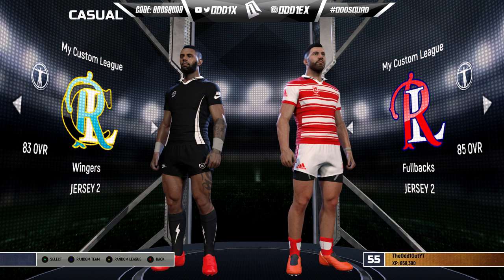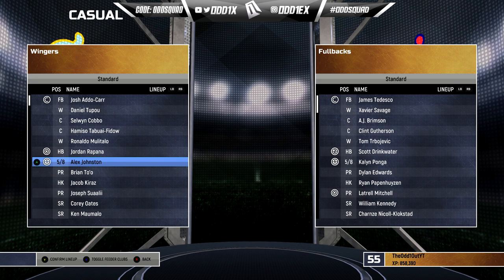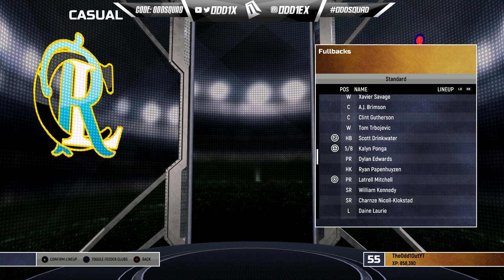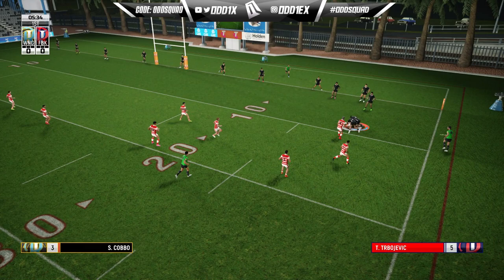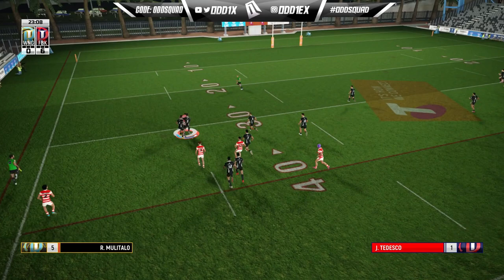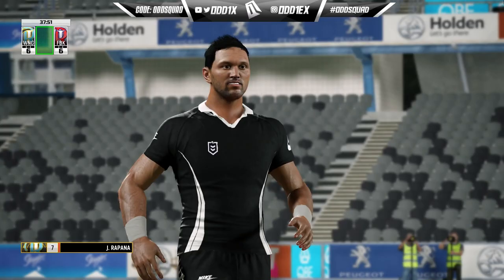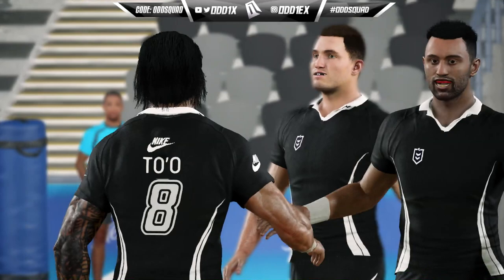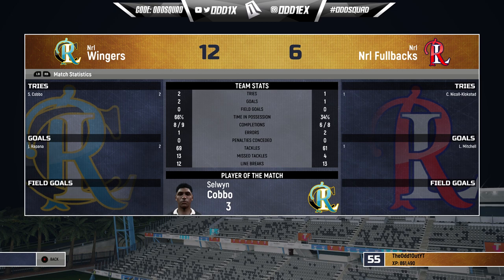2023 NRL Wingers vs Fullbacks | Fantasy Fixtures #1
One of the boys requested we play a game of wingers vs fullbacks. So here we are...

My Fortnite Creator Code: OddSquad

rugby league live 4.5
Redcliffe Dolphins
The Dolphins
Rugby League Live 5
Rugby League Live OVERHAUL
Latrell Mitchell
Kotoni Staggs
Harry Grant
Kalyn Ponga
Mitchell Moses
Nicho Hynes
PNG
nrl 2022
nrl 2023
State of Origin
NSW Blues
Qld Maroons